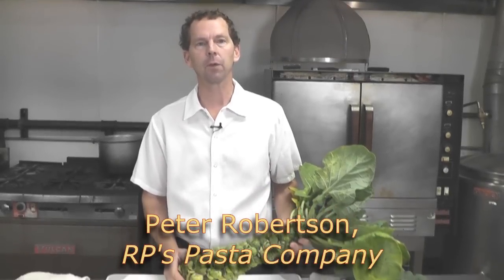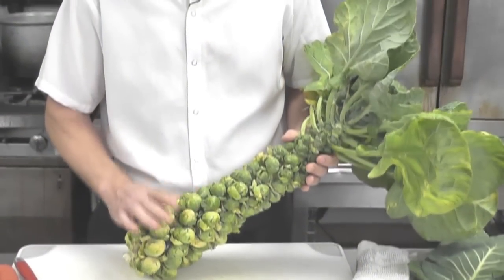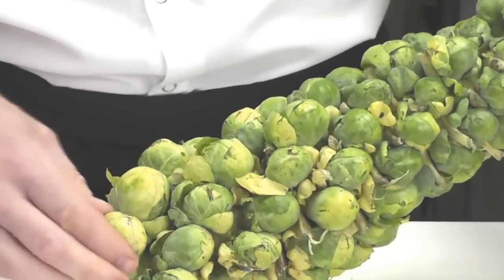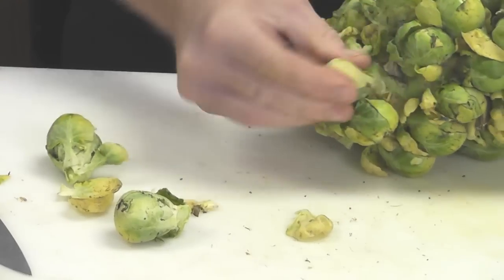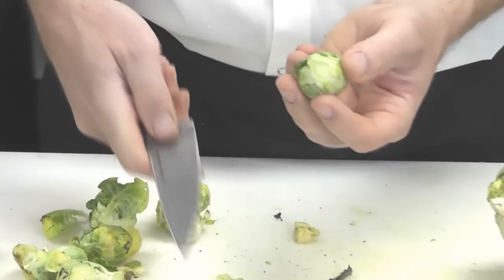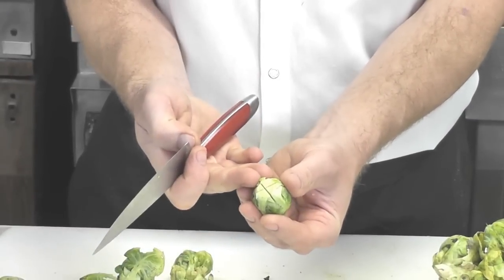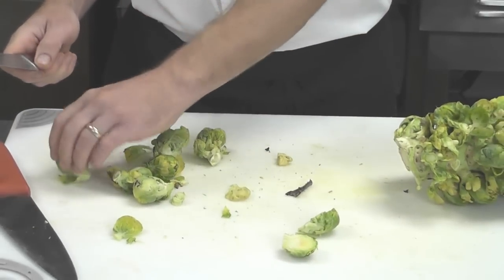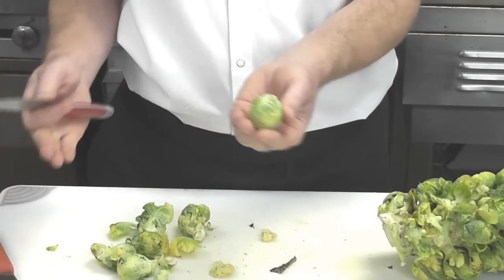Working with Brussels Sprouts - on and off the stalk by Peter Roberson, RP's Pasta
Peter Robertson of RP's Pasta Company shows us how to work with Brussels sprouts from the Dane County Farmers' Market. The fourth in a series of short videos donated by Lubing Creative, LLC teaching basic kitchen skills by professionals in the culinary industry.